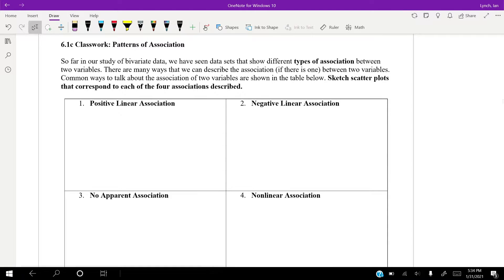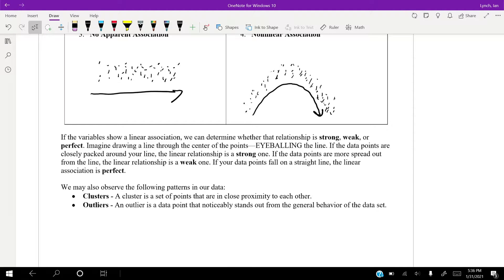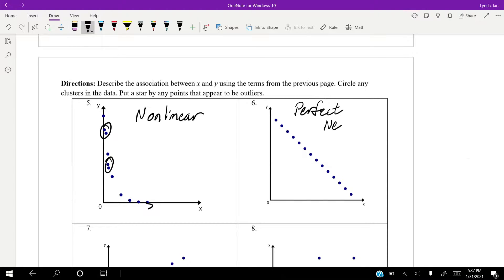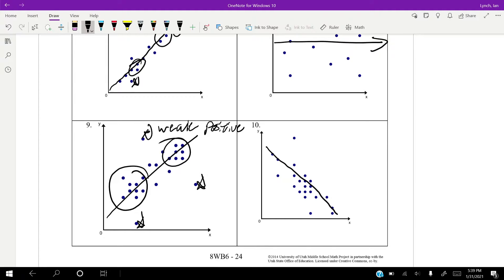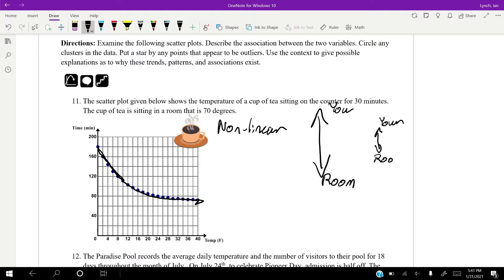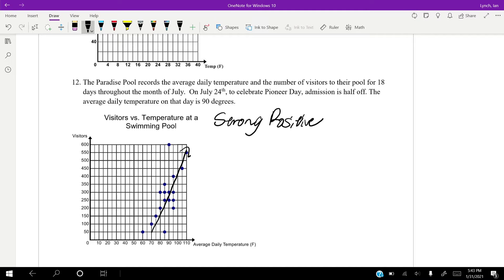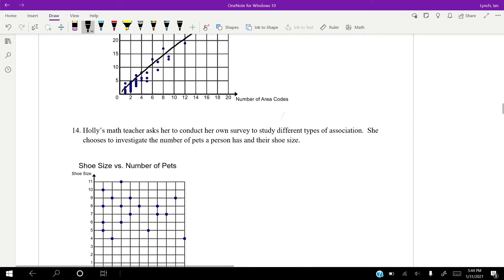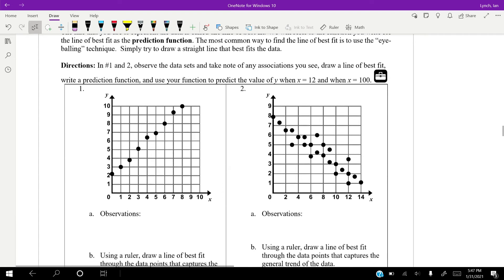Line of Best Fit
Not only are we going to look at associations within scatterplots, but now we get to even draw in the line of best fit for the data!